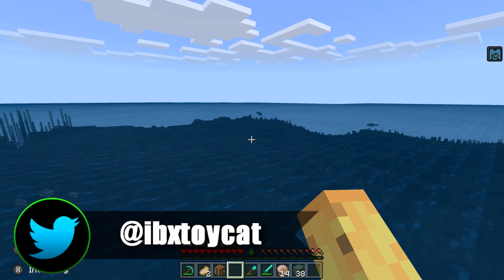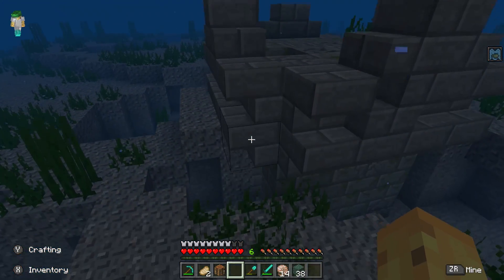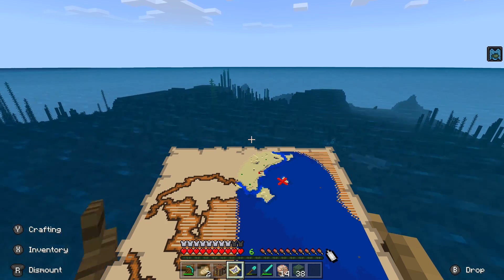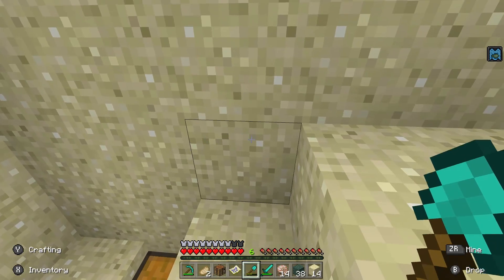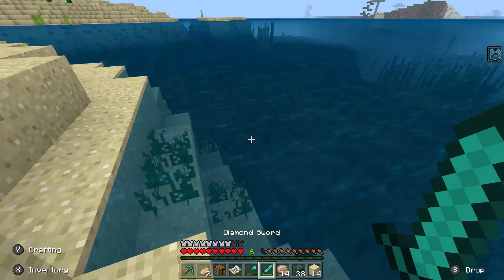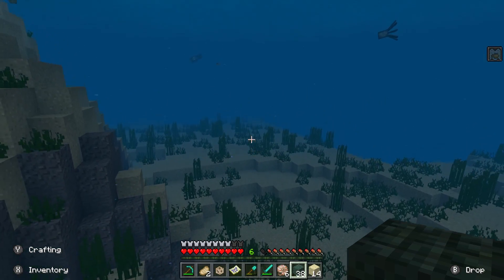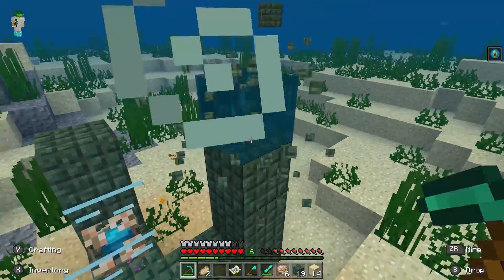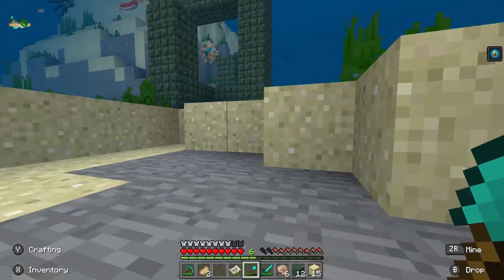Minecraft Xbox / PE 1.5 - HARDEST New Achievement / Item GUIDE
A guide on how to get the rarest new item found in 1.5, or the aquatic update For Minecraft Xbox One, Minecraft Switch, Minecraft Windows 10, as well as Minecraft Pocket Edition - Collectively known as Minecraft PE or Minecraft Bedrock